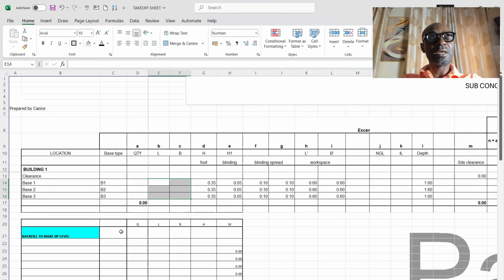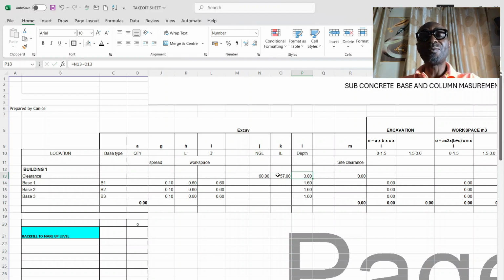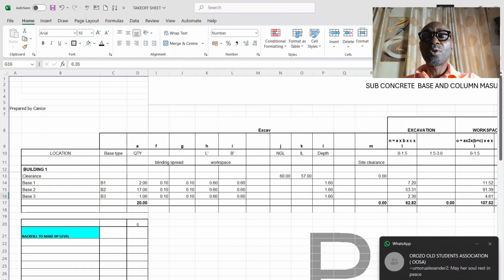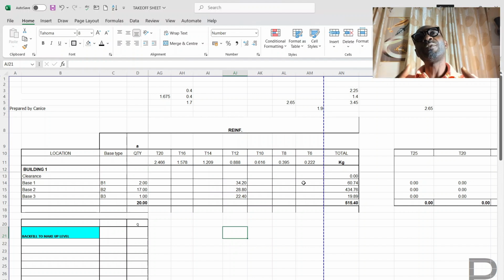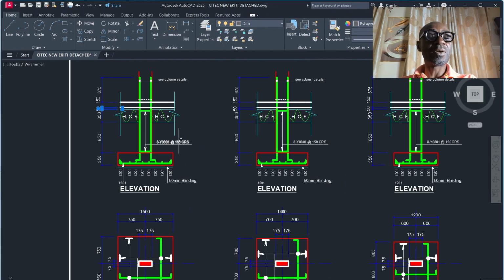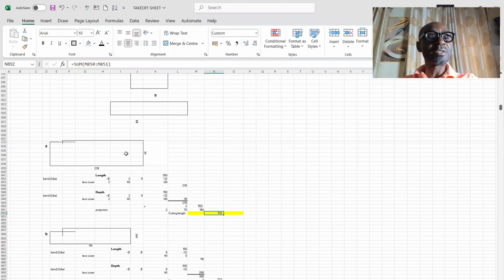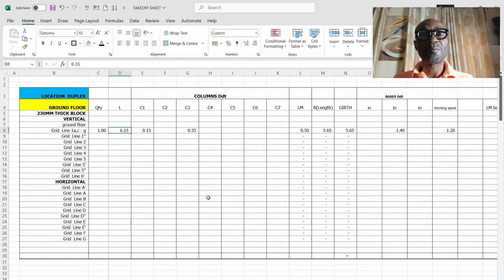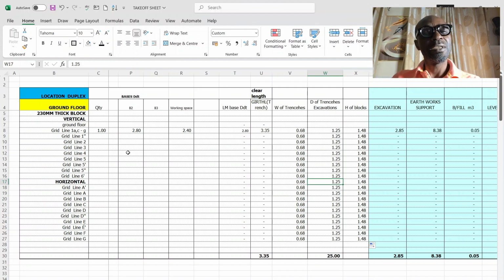How to creat template for building quantity measurements use Excel.